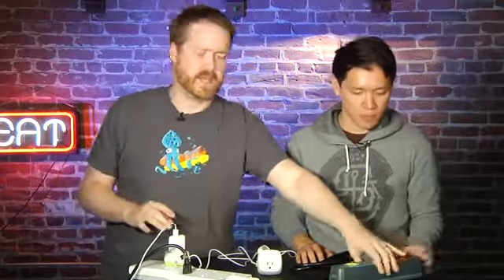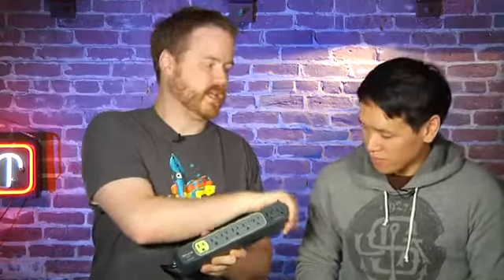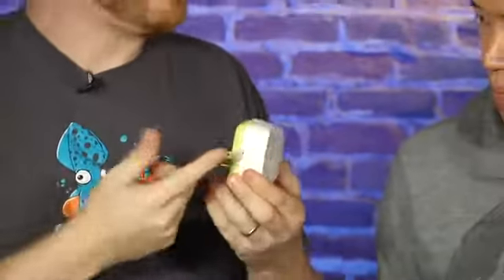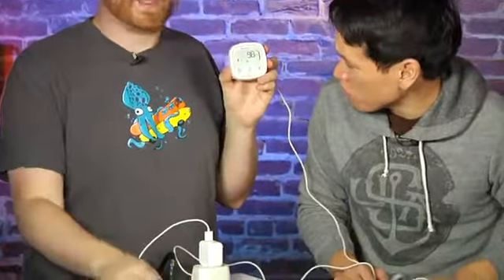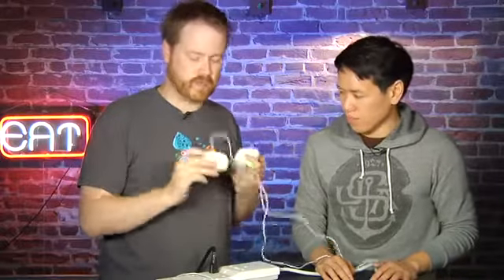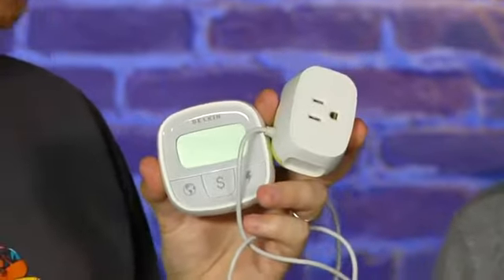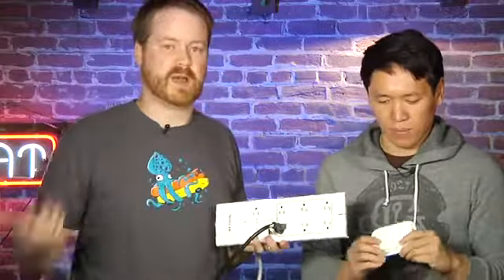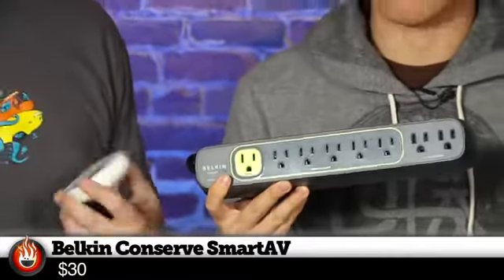Quick Look at Belkin Conserve Power Products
Tested's Will and Norm test out four power conservation devices that may reduce your electricity bill.

Be sure to check out for more videos and articles on all things tech!

Tested.com is for clever people who want to buy smarter, tweak better, hack harder, and watch us destroy bad gear.